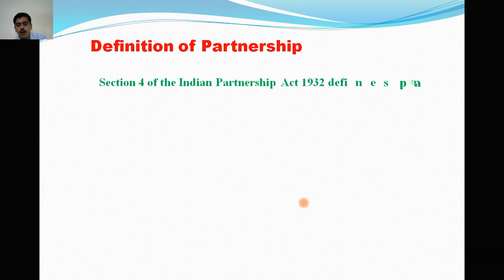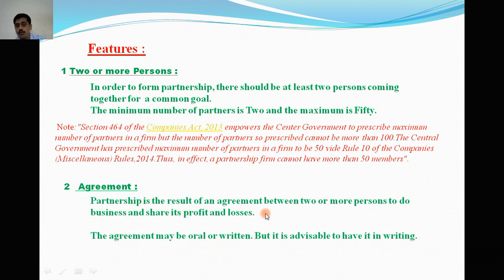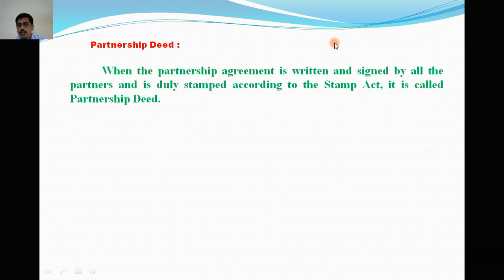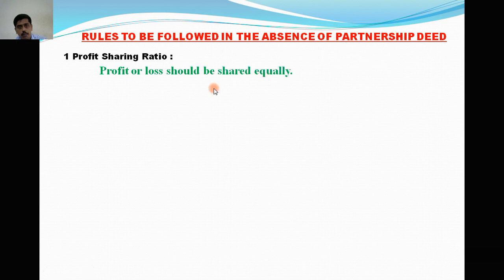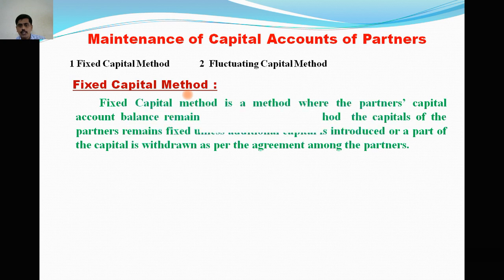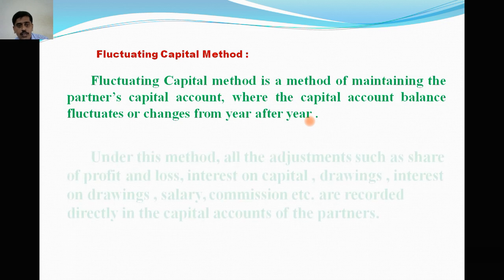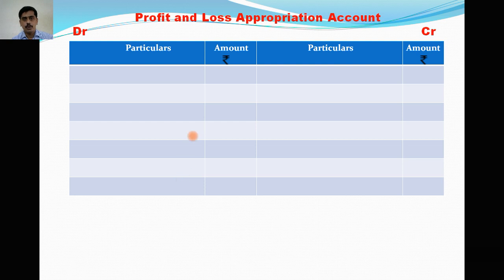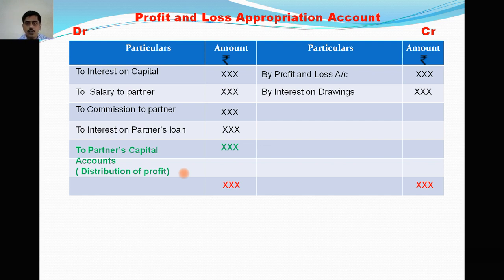II P.U. ACCOUNTANCY CHAPTER-2 ACCOUNTING FOR PARTNERSHIP-BASIC CONCEPTS -Part-1 By Vinod Hegde